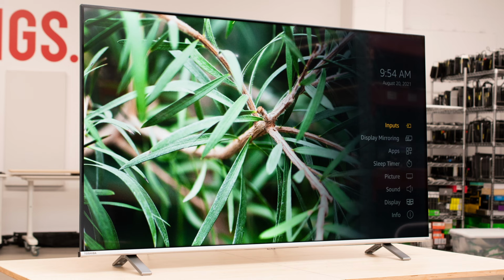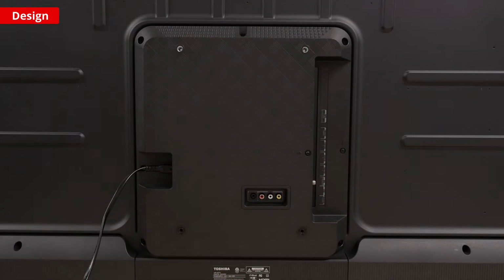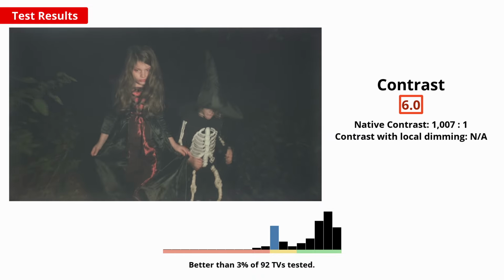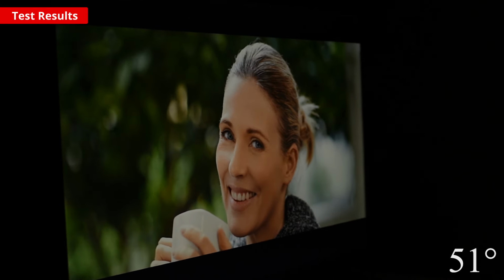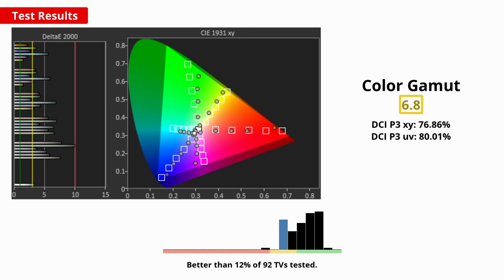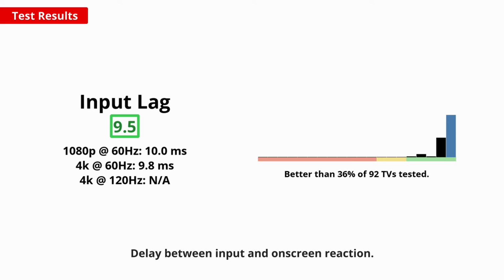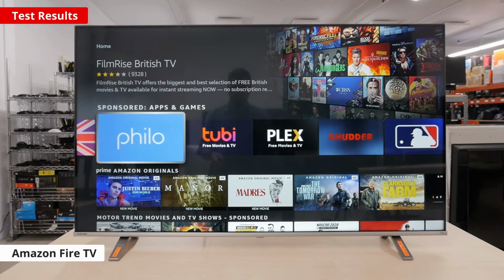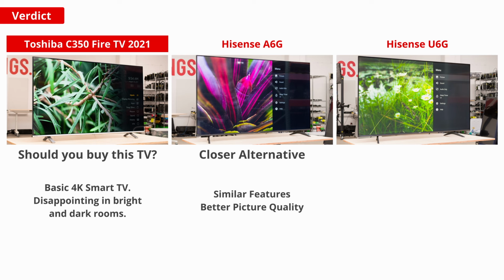Toshiba C350 Fire TV 2021 Review - Stay away!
The Toshiba C350 Fire TV 2021 is a basic entry-level TV that replaces the Toshiba Fire TV 2020. It uses the Amazon Fire TV smart platform, which is user-friendly, and has a great selection of apps available to download. Our unit has wide viewing angles, but a low contrast, so blacks look gray, and there's no local dimming to improve the contrast. It's not feature-rich either, as it lacks motion interpolation, judder-removal, and variable refresh rate features.

Model tested: 55” (55C350KU)
Should also be valid for the 43", 50", 65" and 75".
- 43C350KU
- 50C350KU
- 65C350KU
- 75C350KU

00:00 Intro
00:36 Design
01:43 Test Results
05:48 Verdict